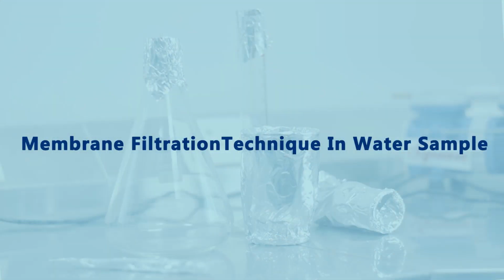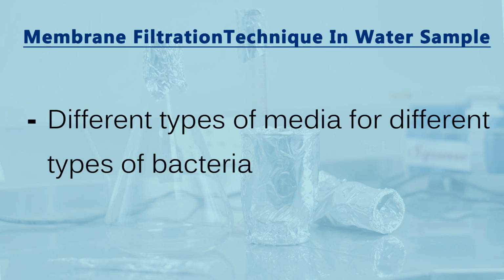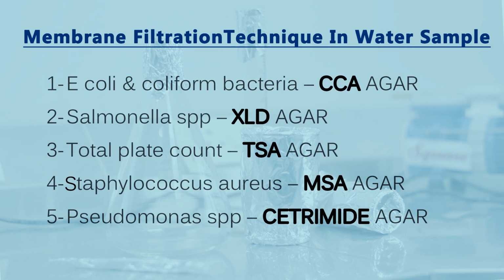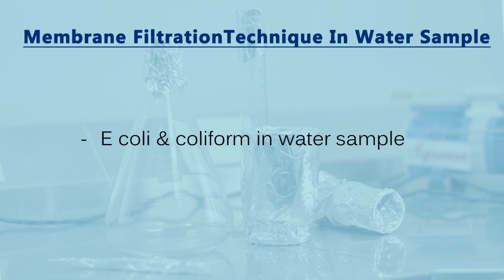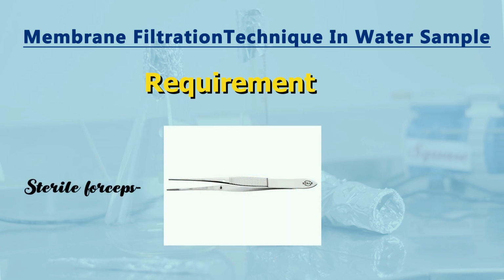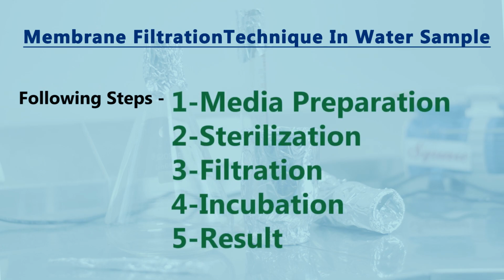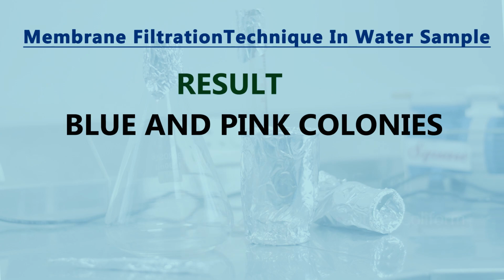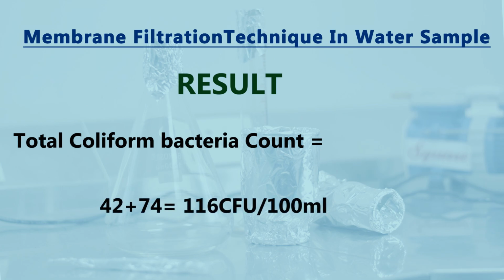MEMBRANE FILTRATION TECHNIQUE IN WATER SAMPLE